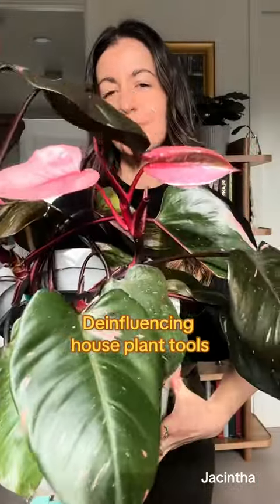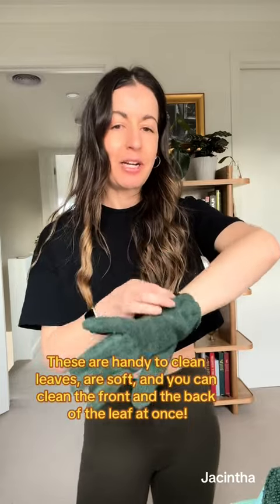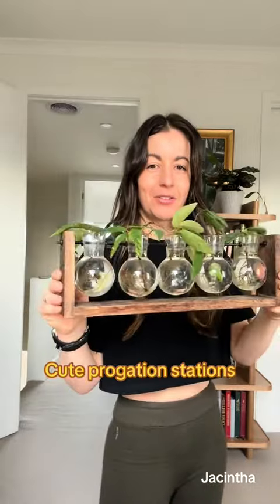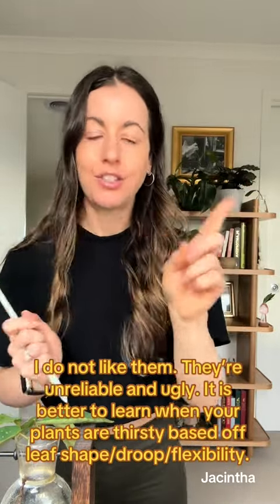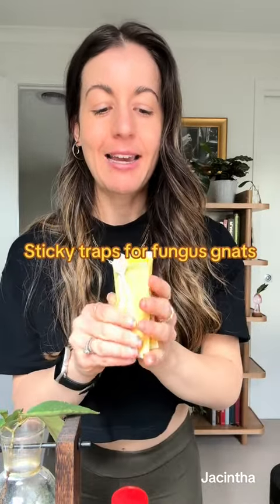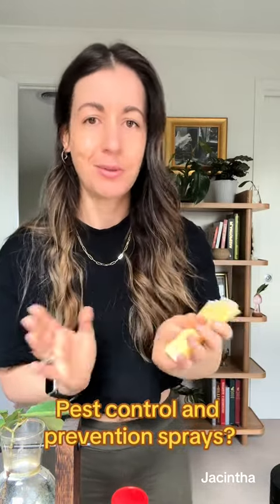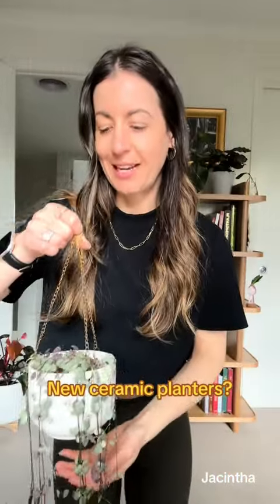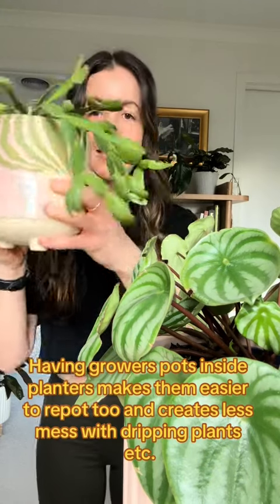DeInfluencingcommon indoor plant tools! Moisture Metres Neem Oil Planters Propagation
De-influencing common indoor plant tools - the full version!
For me, moisture metres are out but good shears are a must! Propagation stations are so cute, but so are repurposed jars and bottles. Plant gloves work a treat, so does that odd sock in your drawer. You can pull the neem oil from my cold 💀 hands but take those sticky traps.